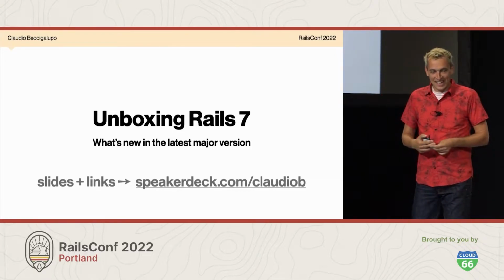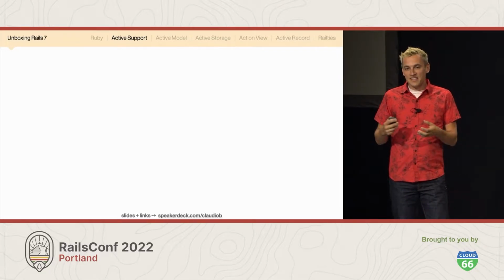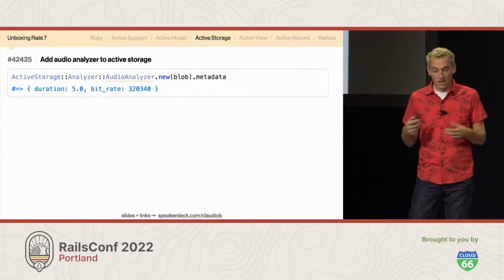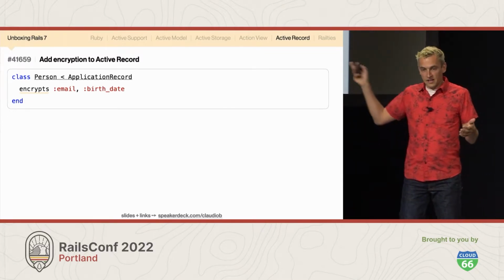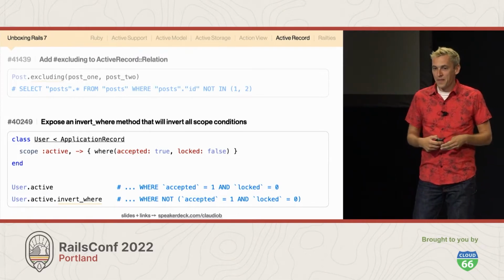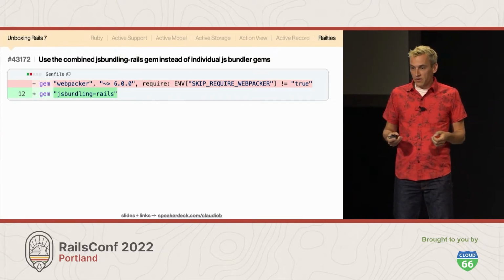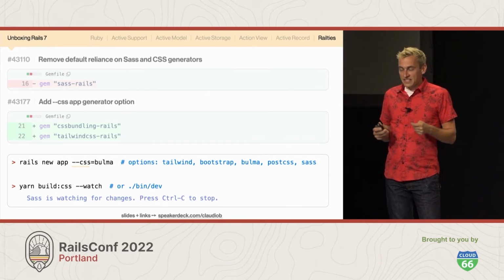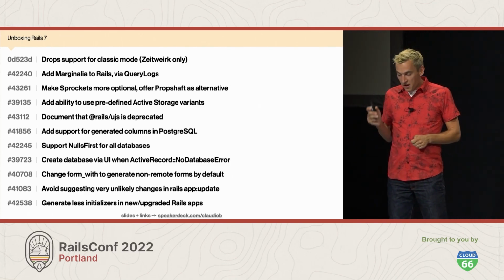RailsConf 2022 - Unboxing Rails 7What's new in the latest major version by Claudio Baccigalupo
Rails 7.0 removes webpacker and spring from the default stack, adds encrypted attributes, allows for asynchronous query loading, changes autoloading defaults, attaches comments to Active Record queries, and introduces new tools for front-end development.

Learn about these and many other Pull Requests that were merged in rails/rails in 2021. Understand the motivation behind some architectural decisions. Review the process to upgrade from Rails 6.1 to Rails 7.